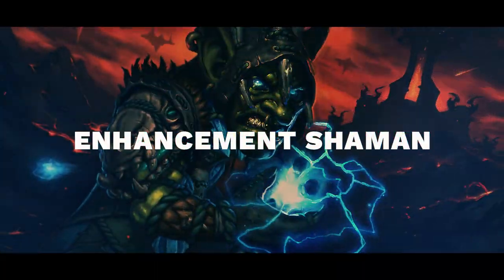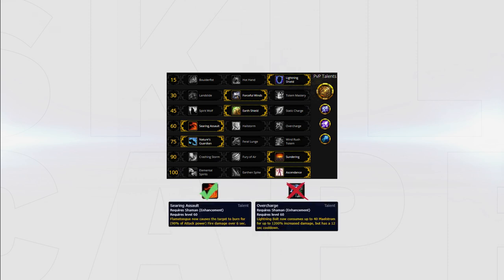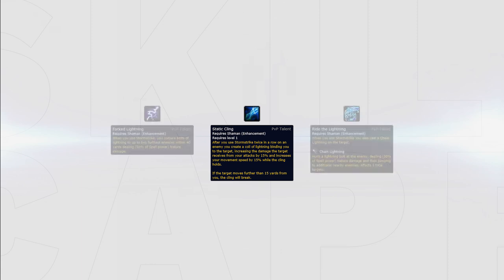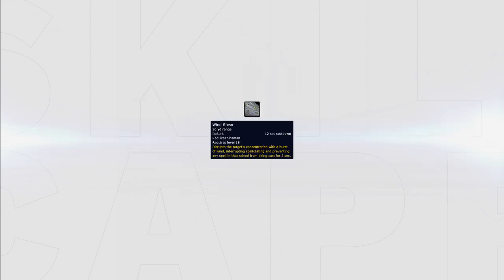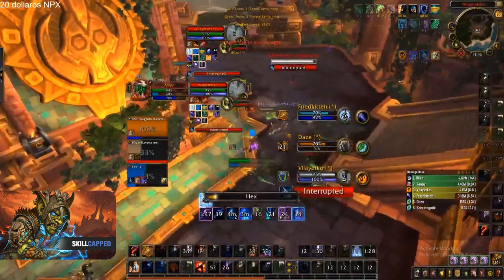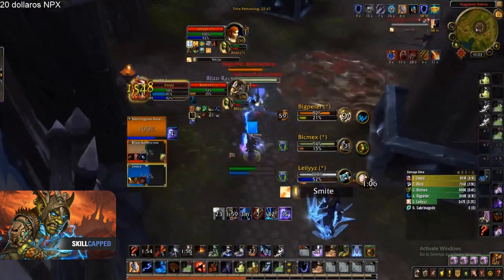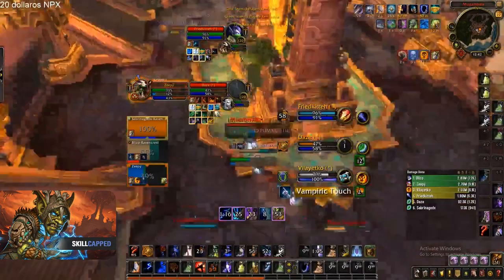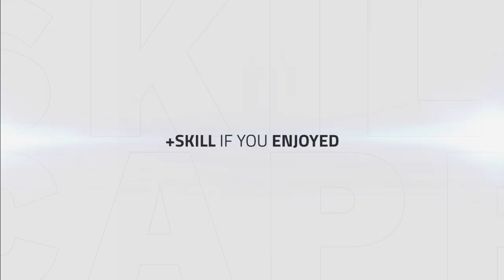Enhancement Shaman BfA 3v3 Arena Guide - Best Comps, PvP Talents, Azerite Traits and Playstyle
Video Description:
Hey everyone and welcome to one of our arena guides for Enhancement Shamans in Battle for Azeroth.

In this guide we go over:

- Comps
- Talents
- Azerite Traits
- Playstyle